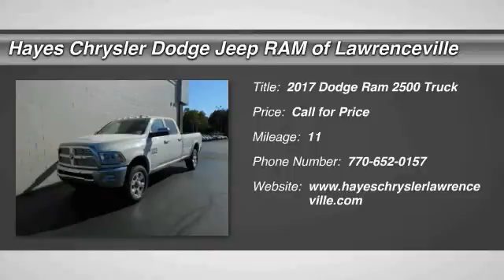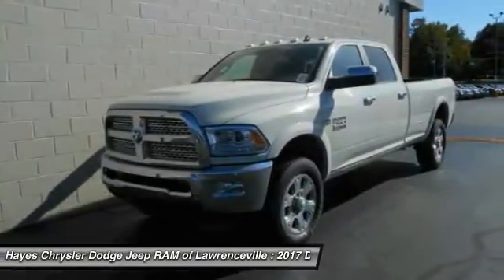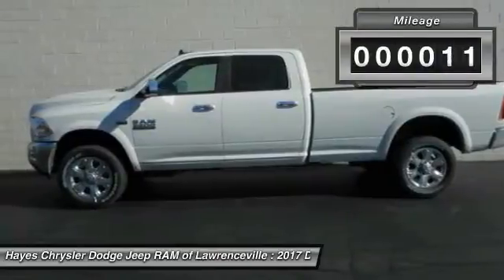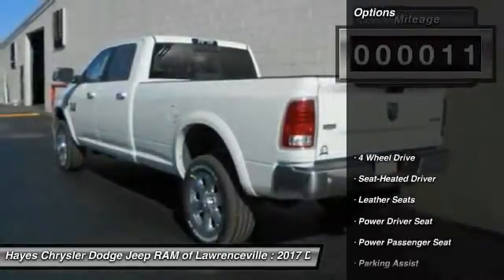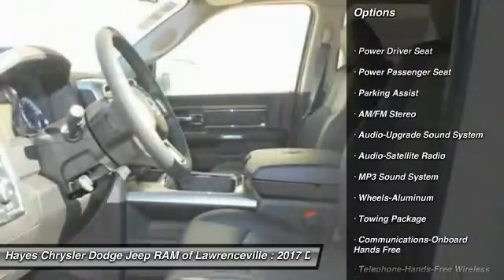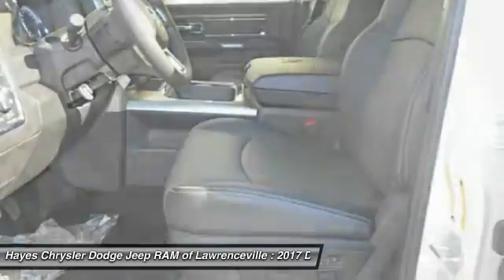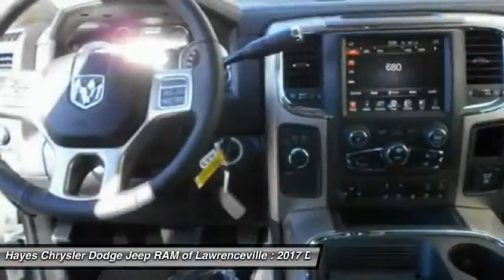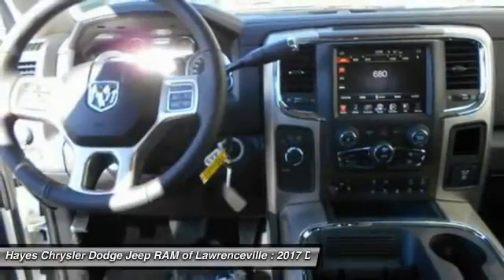2017 Dodge Ram 2500 Lawrenceville GA L739035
2017 Dodge Ram 2500

4WD. Crew Cab! Long Bed! brbrThis terrific-looking 2017 Dodge Ram 2500 is the rare family vehicle you have been looking to get your hands on. Load it down with passengers, cargo, whatever! This Ram 2500's cavernous space will haul around everything you need. brbrGeorgia's Dealer Rater Dealer of the Year for 3 years in a row. 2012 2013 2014.  For Over 40 years and 3 generations our motto is and will always be Welcome to the Family***Hayes in Lawrenceville!